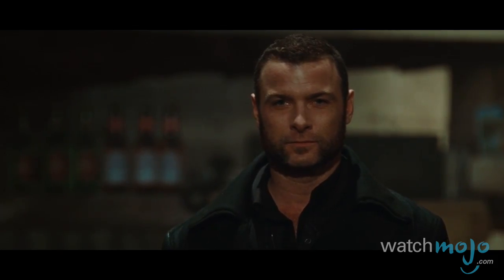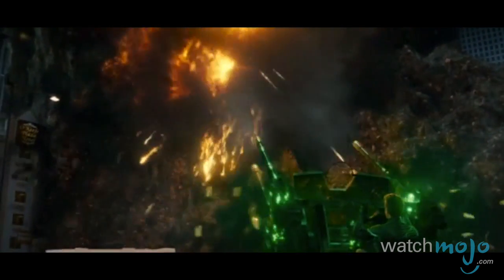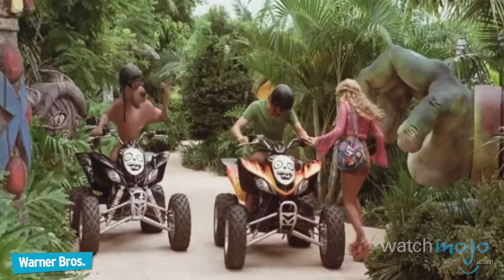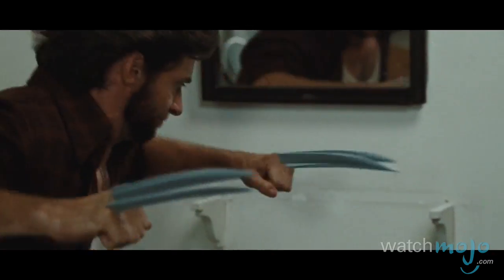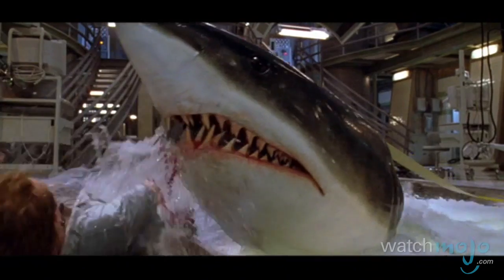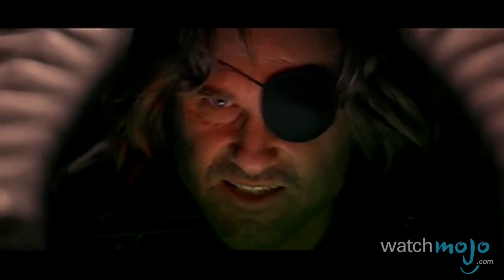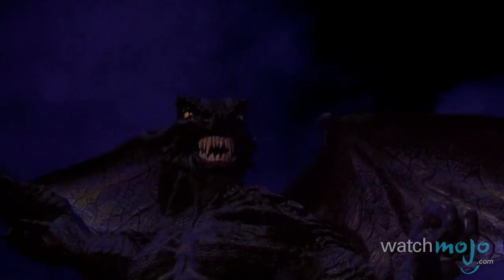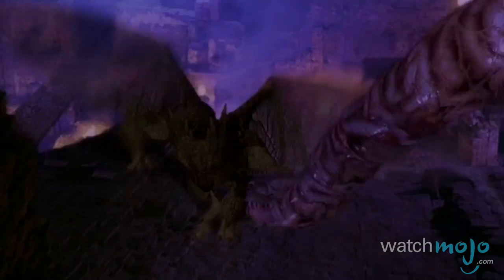Another Top 10 Worst CGI Movie Effects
CGI can make or break a movie, and unfortunately for these, it's the latter. as we count down our picks for another top 10 worst CGI effects in movies. WARNING: Spoiler Alert.

Special thanks to our users Norris Vaughn, Afonso Cardoso Brasil, WatchDogsFan47, DarrenZach, Andrew A. Dennison, Camden Coblentz, gagp, Alexander Page, John St.Andre and ReaderGamerSinger for submitting the idea on our Suggestions Page at WatchMojo.com/suggest